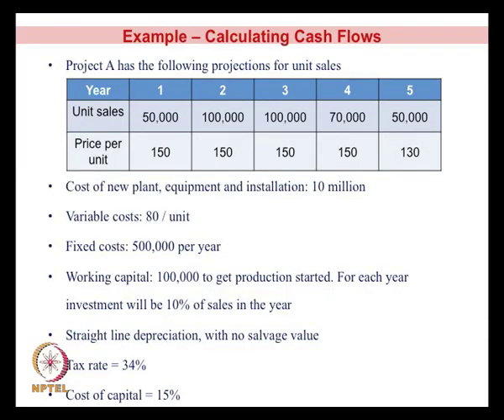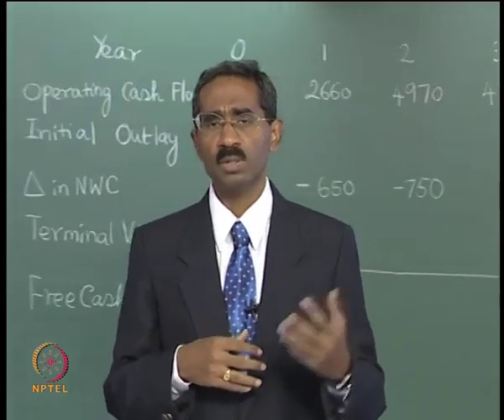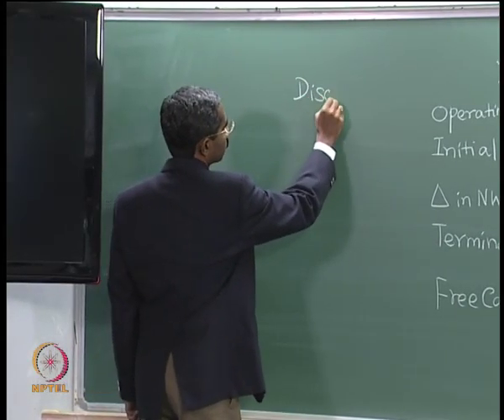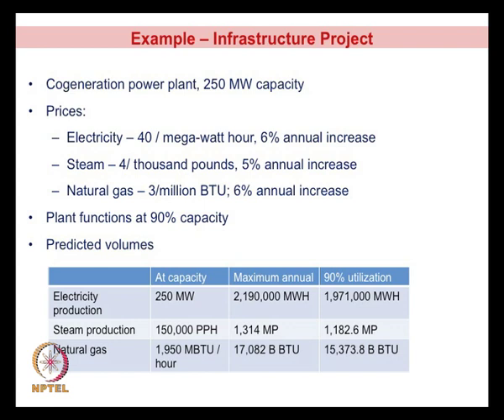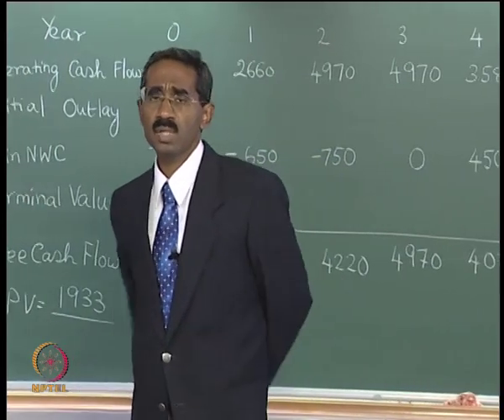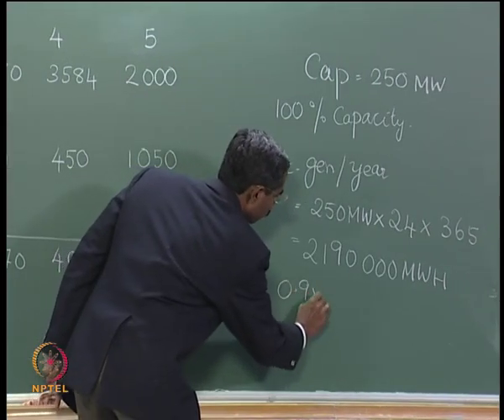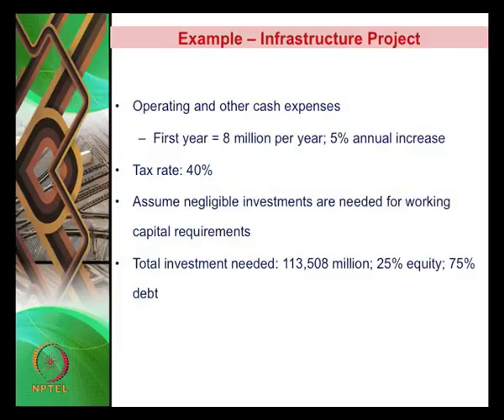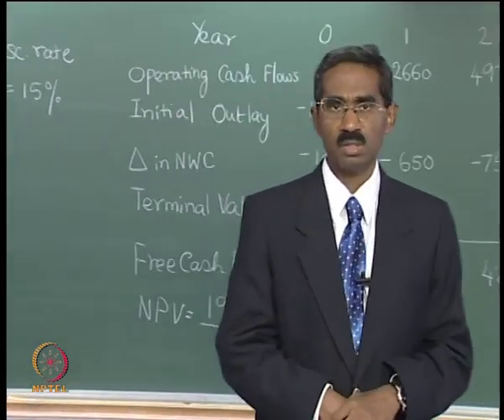Mod-04 Lec-13 Analysis of Project Viability Capital Budgeting Guidelines-III